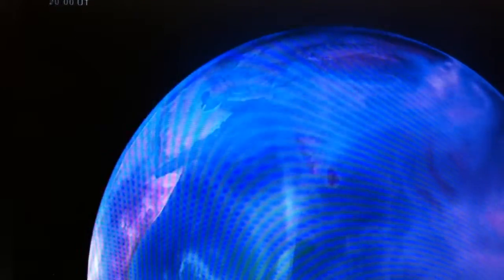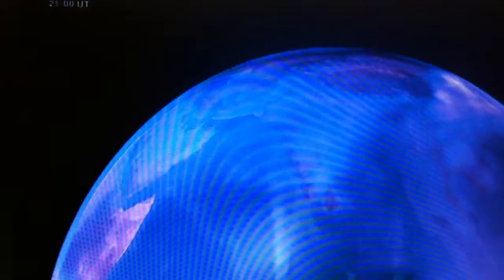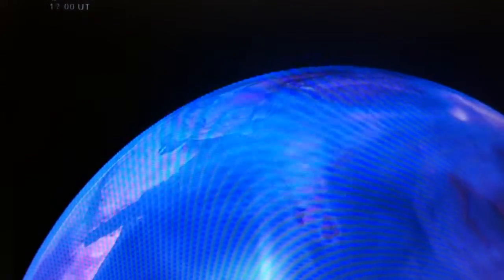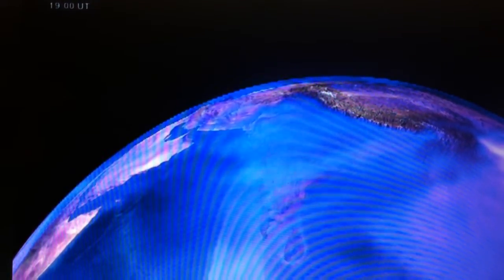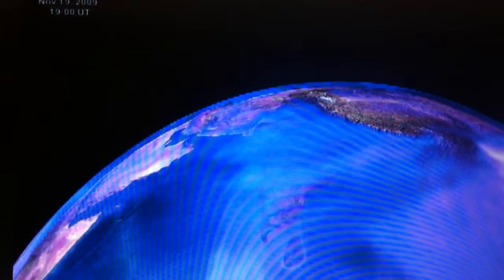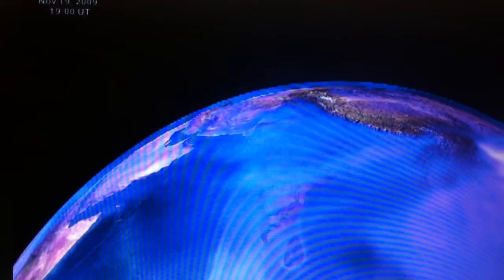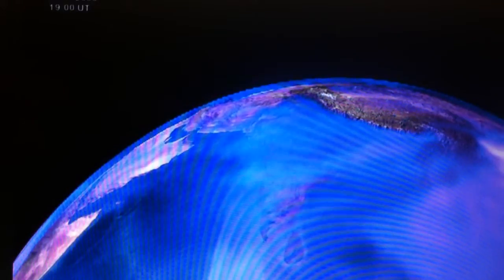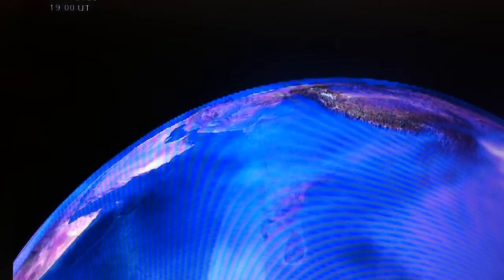Black Carbon Video